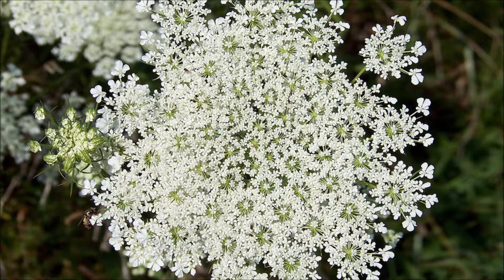Queen Anne's Lace For Sale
Queen Anne's Lace Queen Anne's Lace for sale at TN Nursery.  This is a beautiful flower and will grow and give you wonderful of lacy blooms to enjoy.